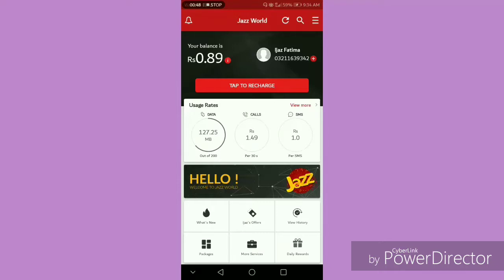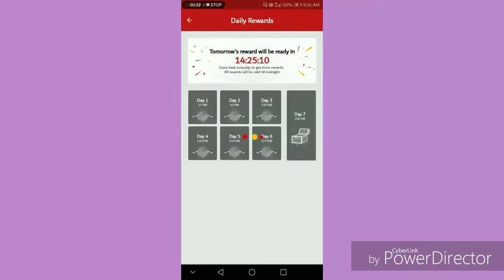Best app l jazz world l 2019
My channel give information about hacking, about fb ,about what's app,about pubg,about any game ,about any app of mobile ,about any software of laptop, computer,movie trailers, whatsaap status, games. Etc